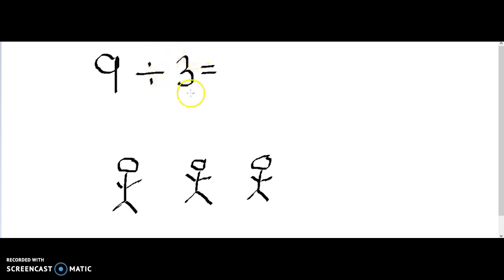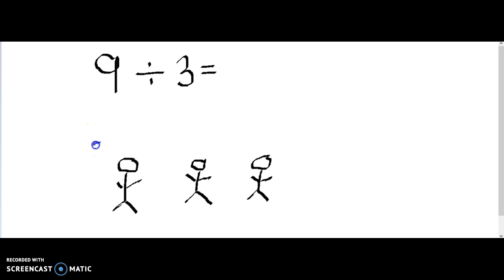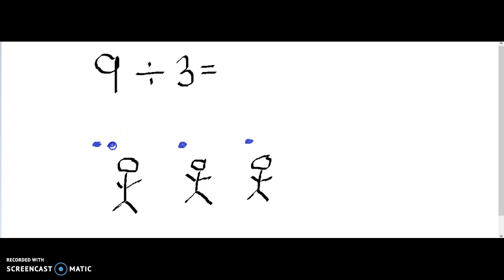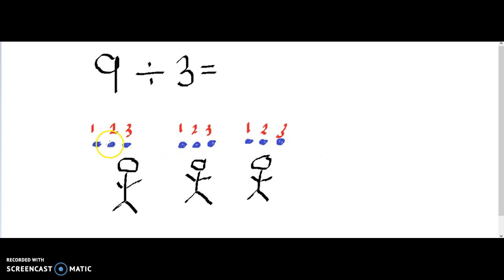Concrete Method of Division